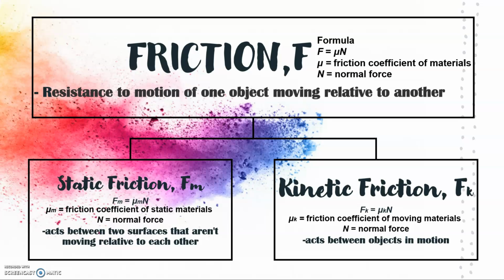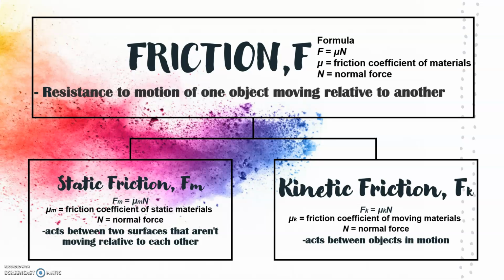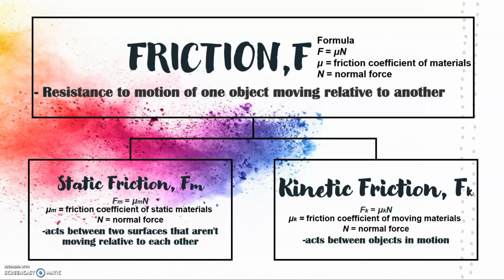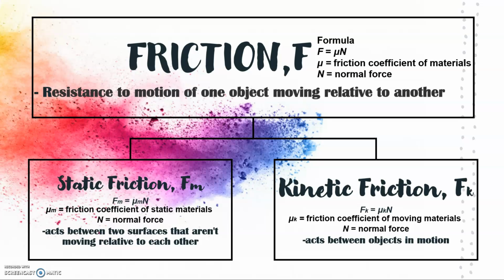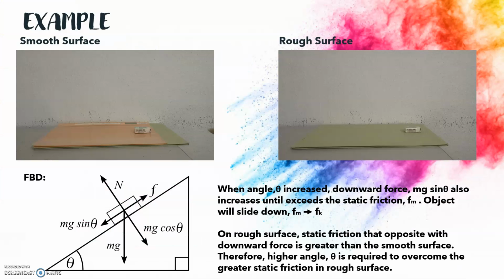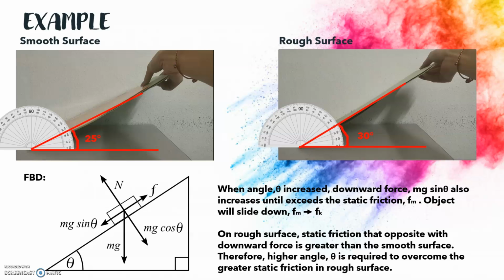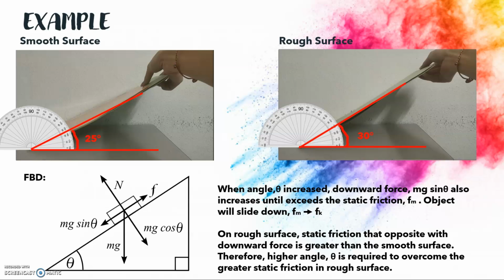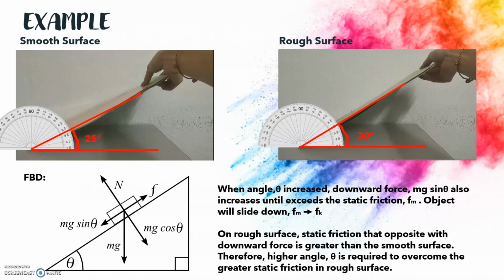KIB1003 FRICTION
TAN YI XUN U2003892
KIB1003 STATICS
FRICTION VIDEO ASSIGNMENT